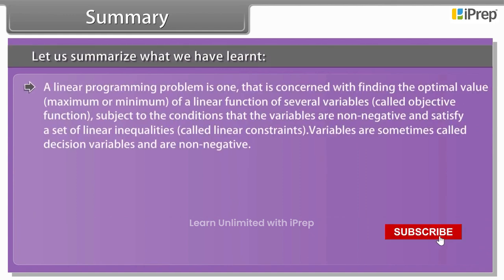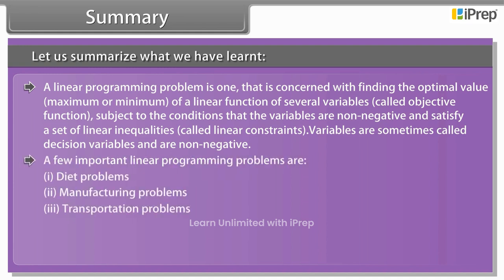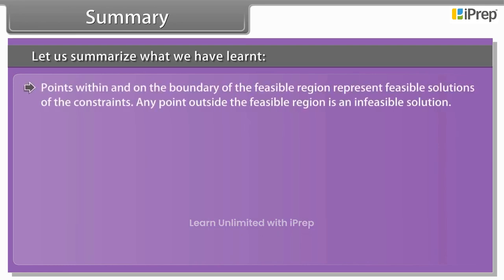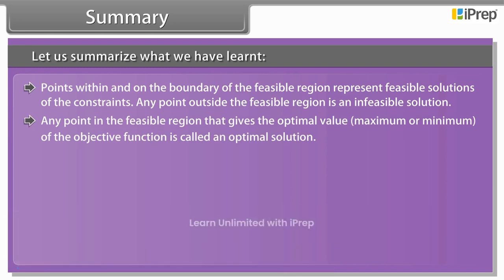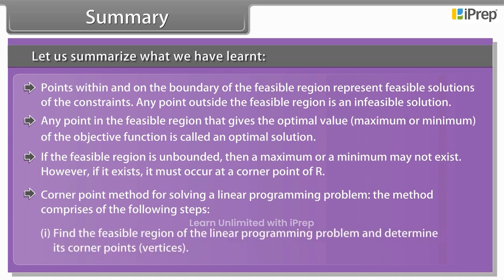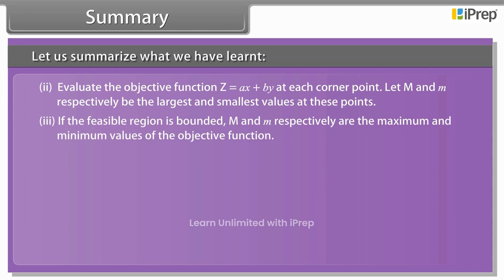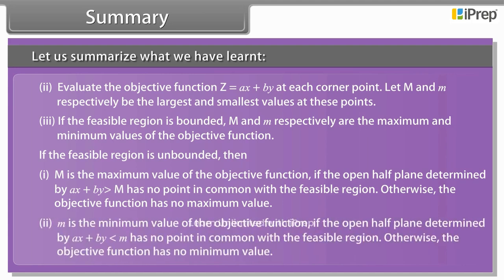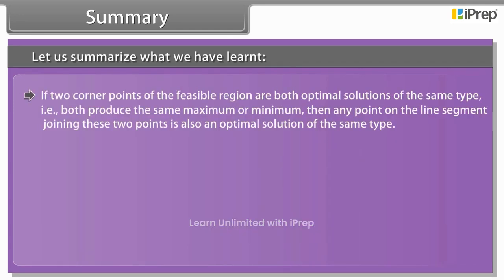Summary of Linear Programming | Math | Class 12th | iPrep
In this video, we have explained Summary of Linear Programming, an important concept in the chapter, Linear Programming from Math for Class 12th.

iPrep offers rich and comprehensive learning content for Nursery to 12th including:

✅ Chapter-Wise Assessments
✅ Co-curricular Courses
✅ Career Orientation